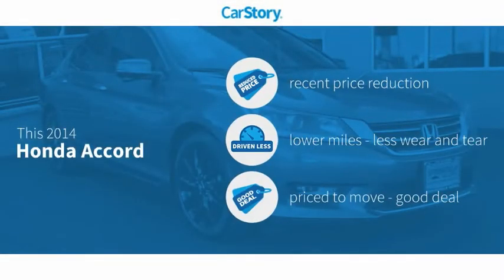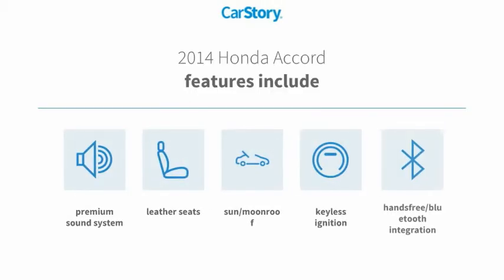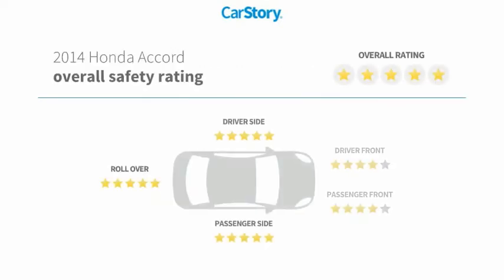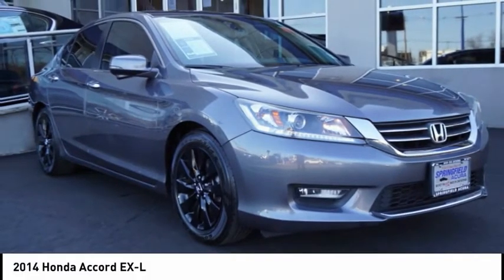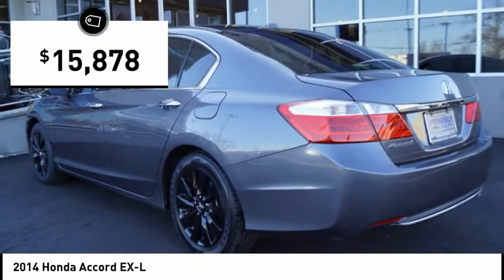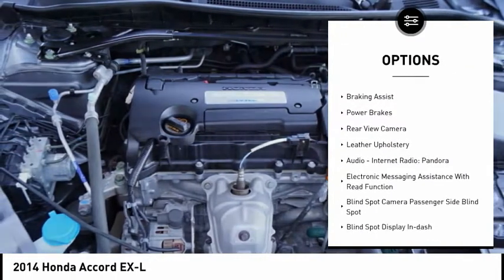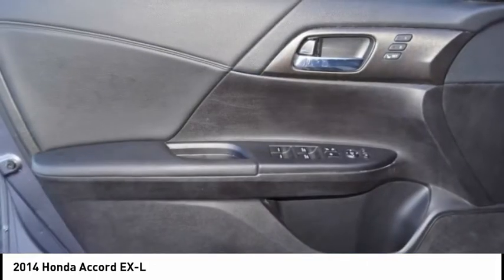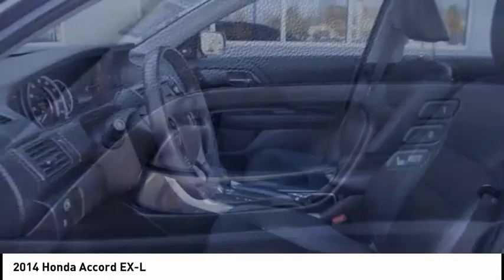2014 Honda Accord Springfield Township NJ 18982TDZ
2014 Honda Accord EX-L

Springfield Acura
243 US-22

This one's on the market for $15,878.  Edmunds gives it an A rating, so you get even more for your money.  Flaunting a sleek gray exterior and a black interior.  Don't wait until it is too late!